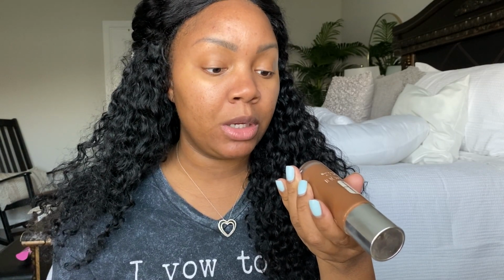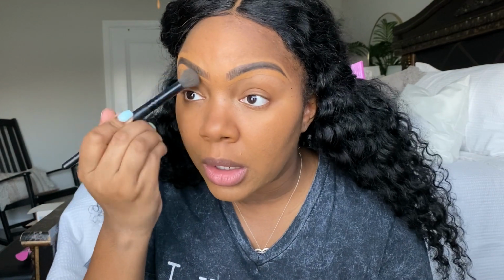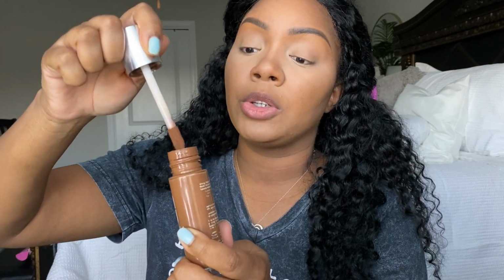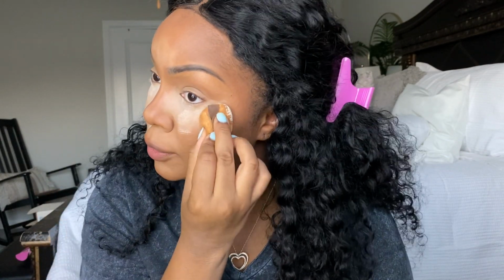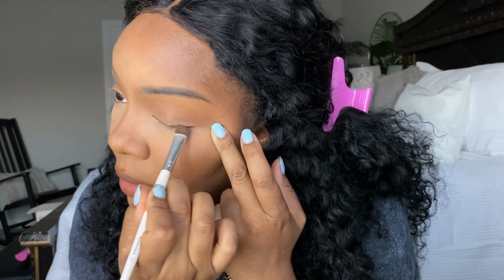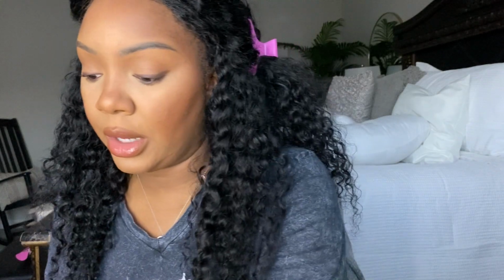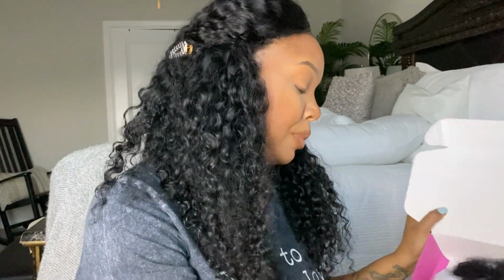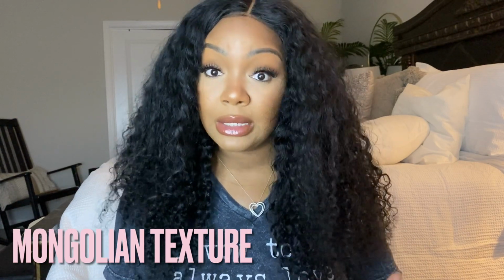ORIGINAL QUEEN HAIR REVIEW| CHITCHAT GRWM| SOFT GLAM MAKEUP LOOK| AFFORDABLE DRUGSTORE PRODUCTS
ORIGINAL QUEEN HAIR REVIEW| GRWM| SOFT GLAM MAKEUP LOOK & HAIR| AFFORDABLE DRUGSTORE PRODUCTS!!

Original Queen Hair
OriginalQueenWig details: Mongolian 4*4 Lace Closure Wig Water Wave 24" 180% density
Amazon Original Queen Hair Store

Shop my mink lashes and gloss Bombs!

Products: Mink lashes, gloss Bombs and more beauty products!!

Website has launched!